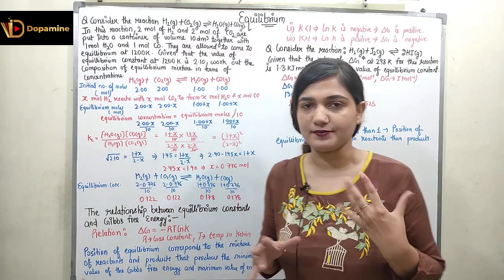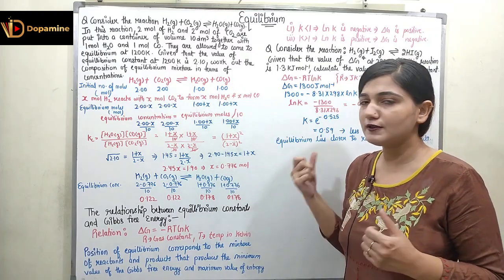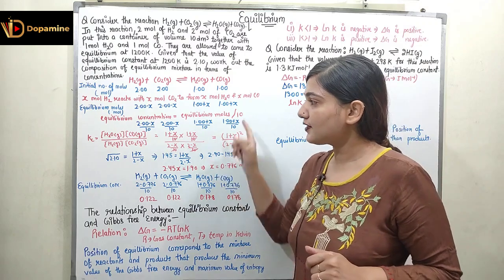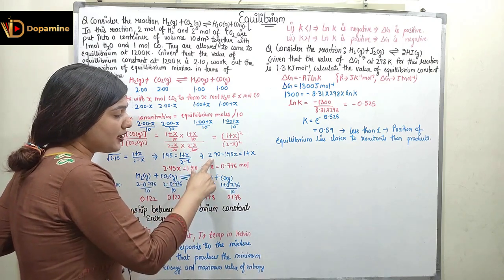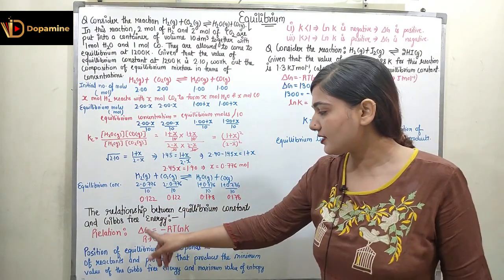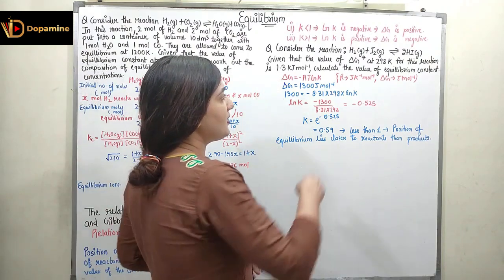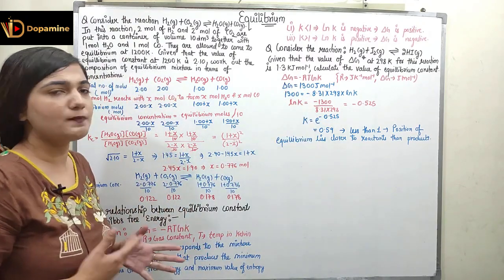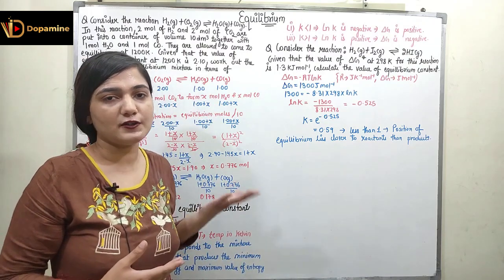Equilibrium -3 | Equilibrium Constant & Its Relation With Gibbs Free Energy | Chemistry | NEET, JEE